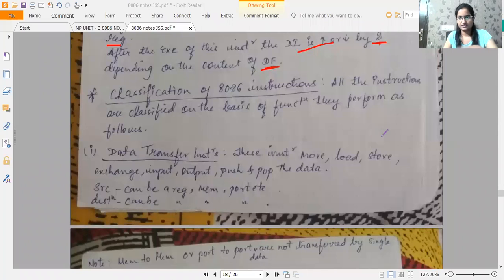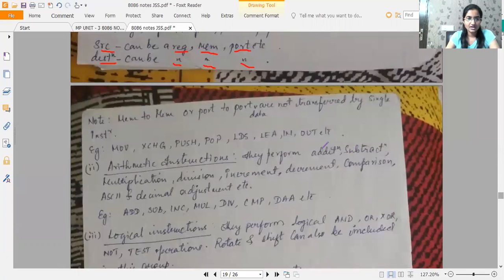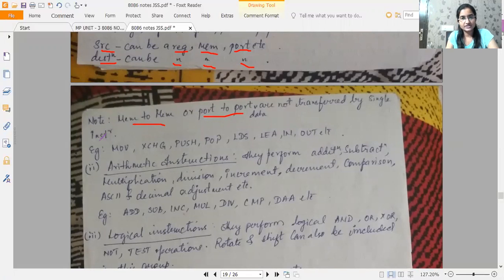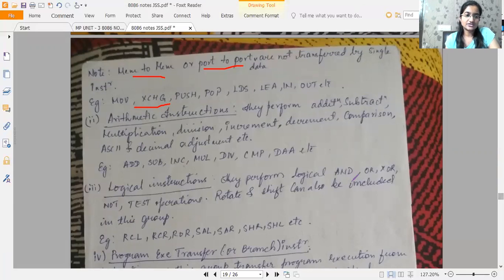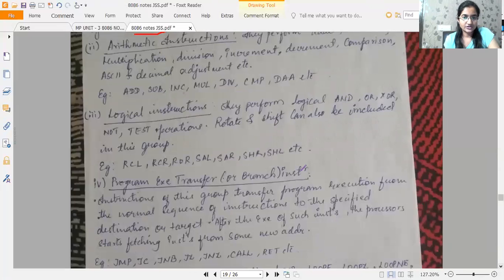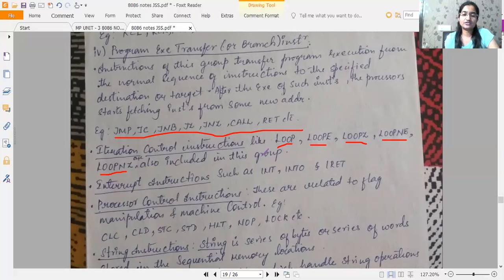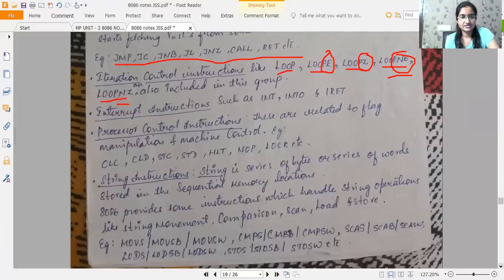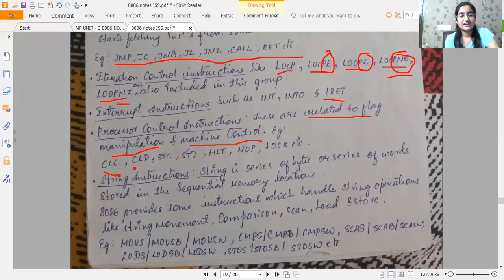Microprocessor 8086 video lecture 12